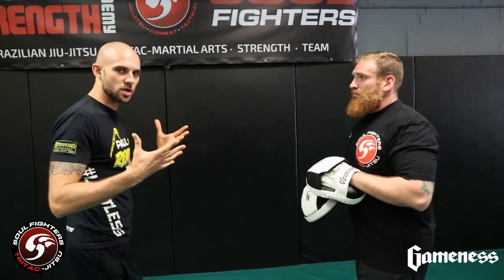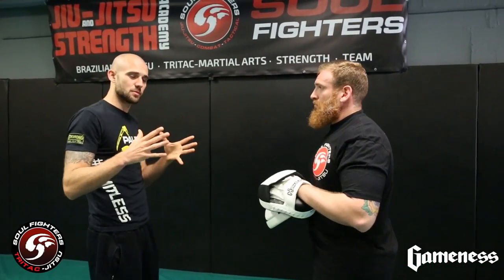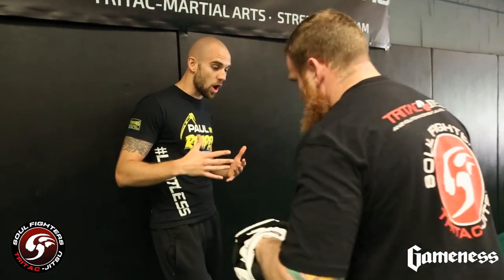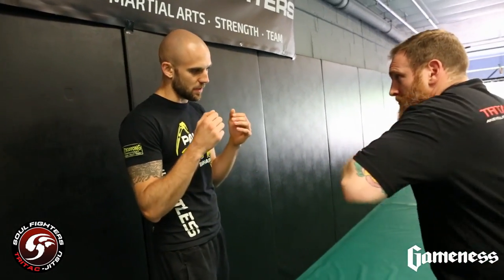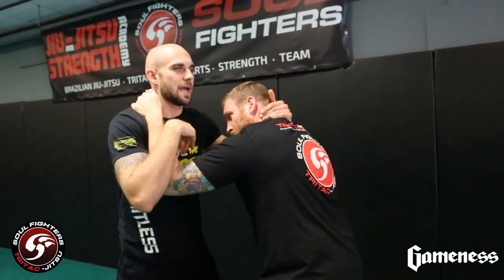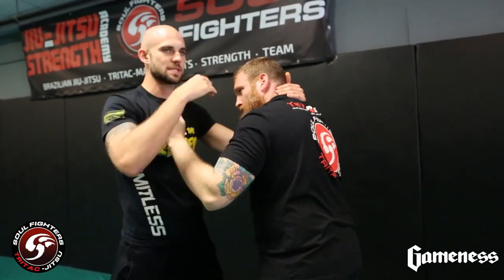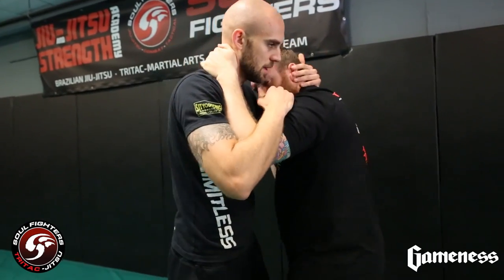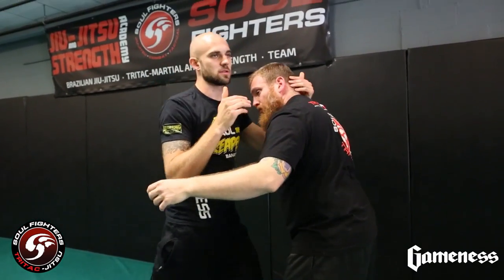Top 3 Muay Thai Tips for Self-Defense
Paul "The Reaper" Banasiak visits Matt Bryers at the Jiu-Jitsu and Strength Academy in Cromwell, CT to share his TOP 3 Muay Thai Fighting Techniques and Tips for Self-Defense.

Looking for more Muay Thai and Striking Based Self Defense Training?  Check out the TRITAC Combatives Intro Course.  Develop simple, yet brutally effective self defense skills:

These Self-Defense Tips are great fighting techniques for beginners and advanced self-defense.

Paul is a Professional Muay Thai Fighter and Thai Boxing Coach out of Thorton Martial Arts.

To learn more about Paul and to get more Muay Thai Techniques, Tips and Training, visit: